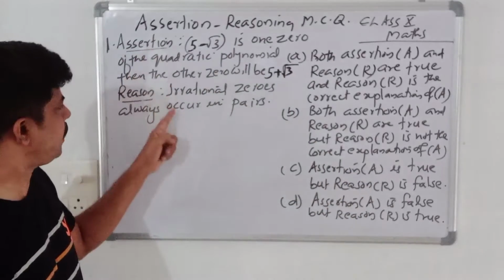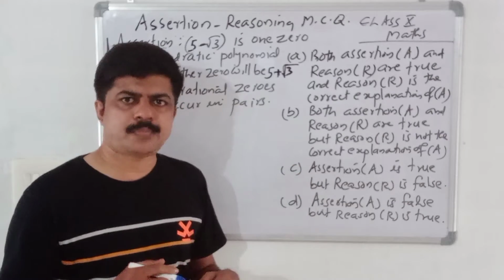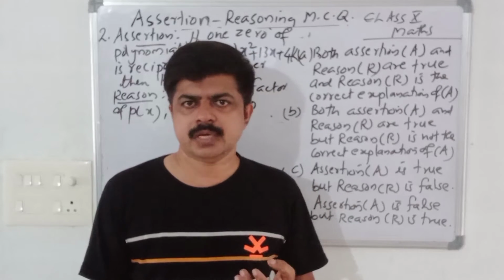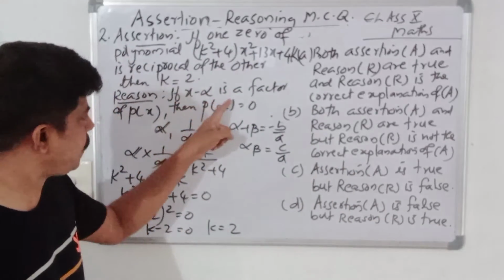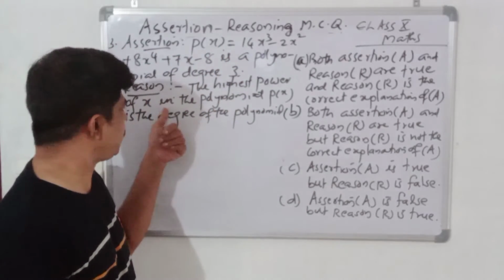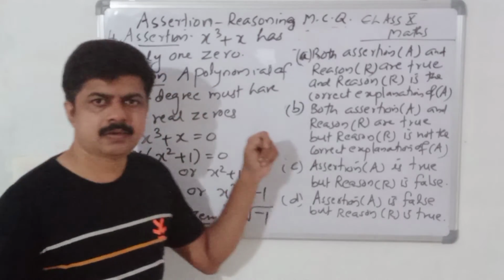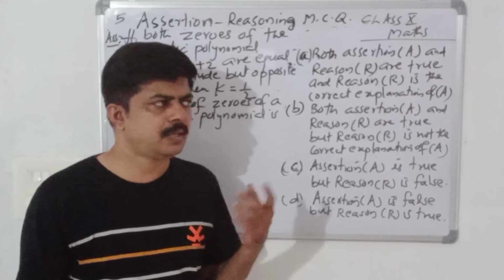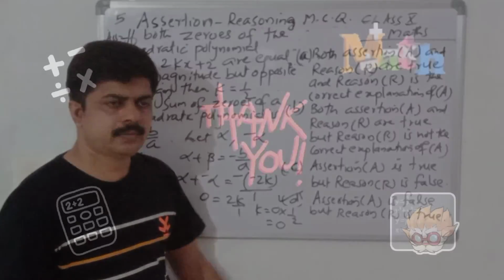ASSERTION & REASON MCQ || CLASS 10 || CHAPTER 2 - POLYNOMIAL || SPP MATH TREASURE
CLASS 10 ASSERTION & REASON MCQ CHAPTER 2 POLYNOMIAL.